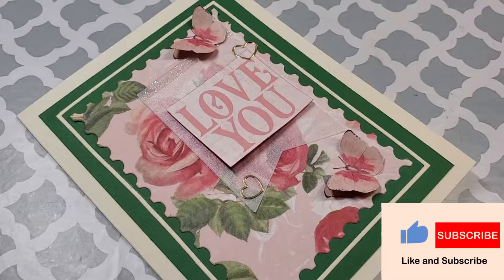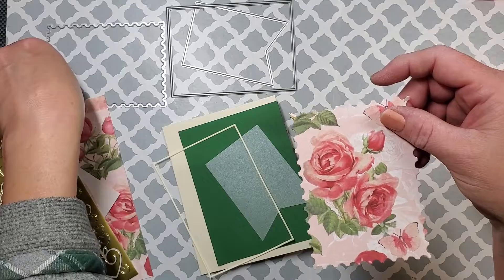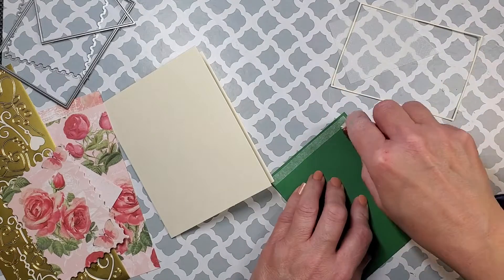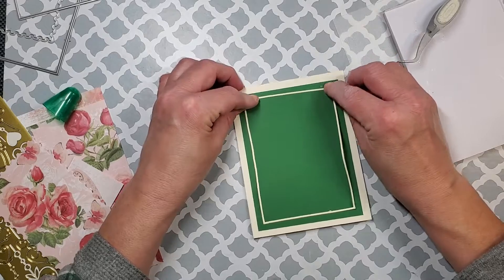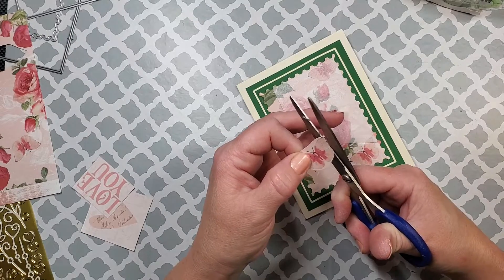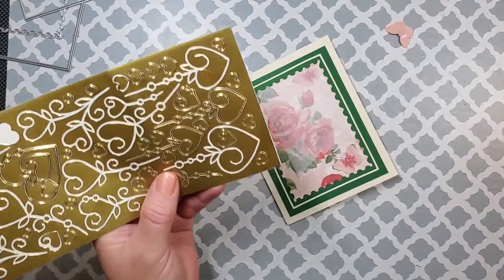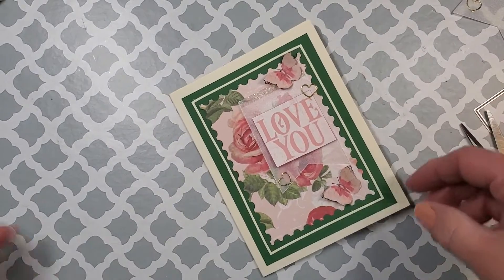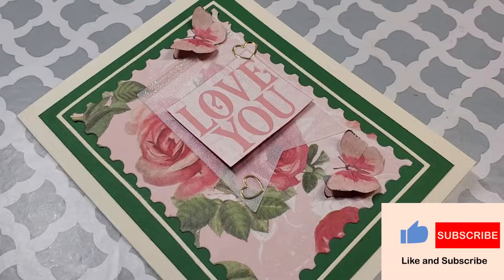Love You Card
Today, I’m making a romantic / valentine’s day card with the pattern paper from Simple Stories collection called, “My Valentine” and several different dies to create lots of layers and visual interest. The banner is cut from a white, frosted vellum.

Amazon ( I am an ebook author!)

These links are FREE for you to use and I will receive a small portion of any purchases you make using Amazon and Share a Sale links.

Adhesive
Tombow Mono Liquid Adhesive
Scrapbook Adhesives Tape Runner Permanent
Plus Corporation Vellum Tape Adhesive Runner:
1 pack or 4 pack

Paper/Cardstock/Stickers/Embellishments

Paper Junkie Colored Vellum Assorted colors
Green Cardstock
Simple Stories “My Valentine” Collection: retired (This is the collection I used for the stickers and the printed/pattern paper. (The puffy heart stickers are from Walmart).

Love From Lizi Peel Off Border Stickers Iridescent glitter(from the U.K.)

Elizabeth Craft Designs Peel Off Heart Stickers in Gold #0490: unavailable

Tools
Paper Trimmer: Fiskars Sure Cut 9" Paper Trimmer